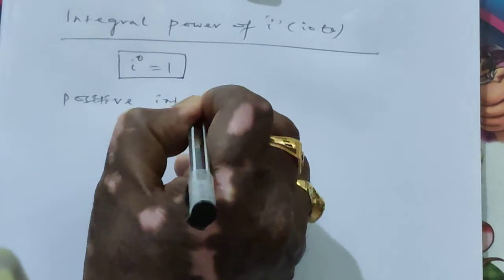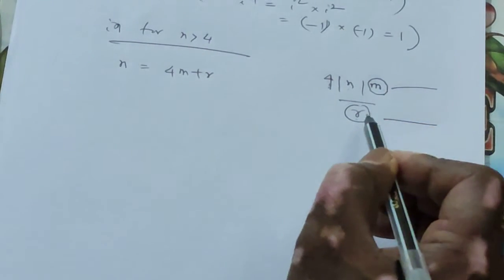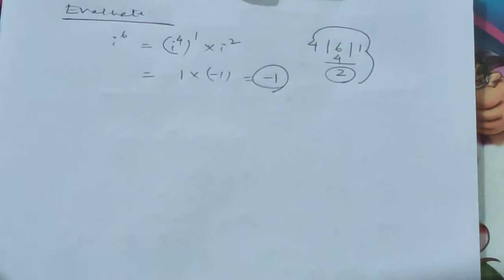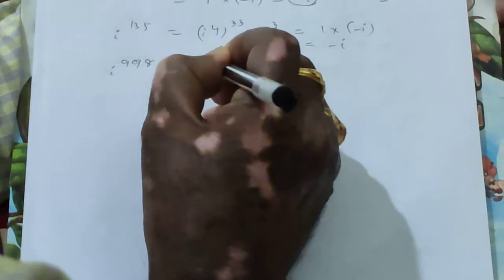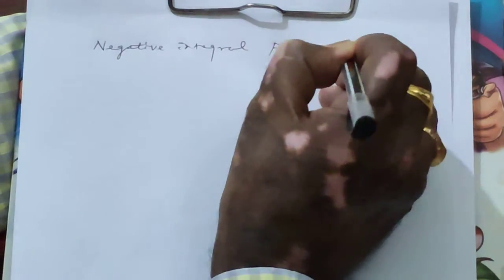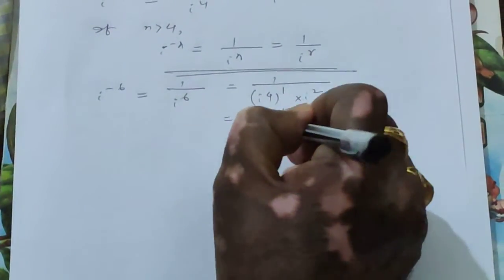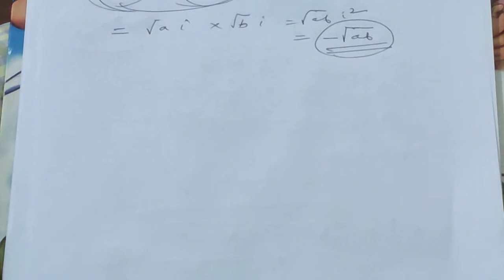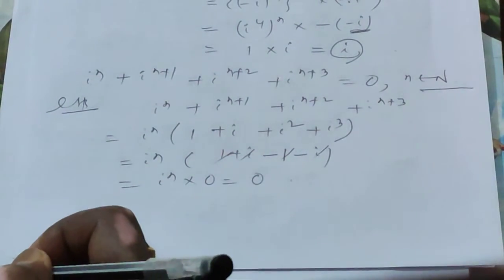Imaginary Number-Lec-2(for 11th std)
K.C.Pradhan